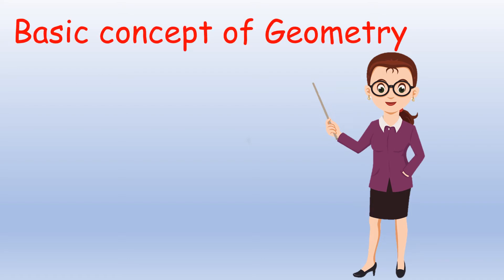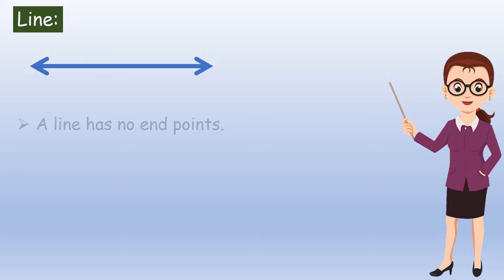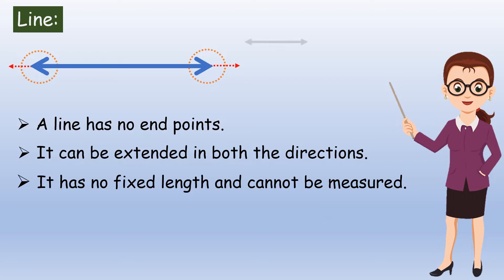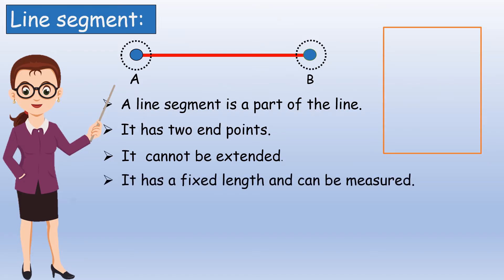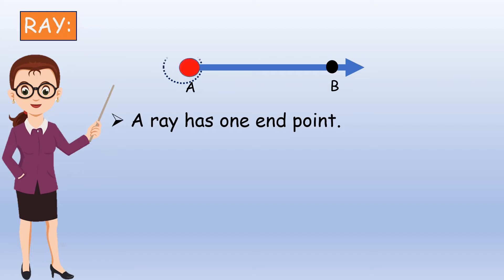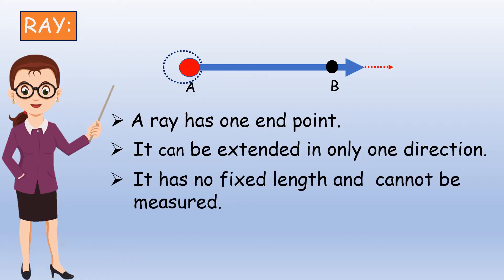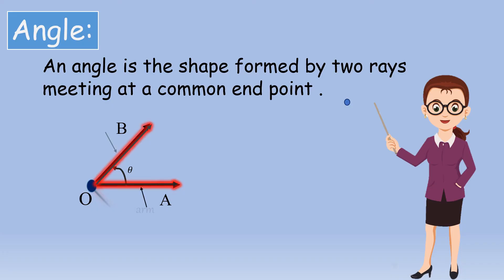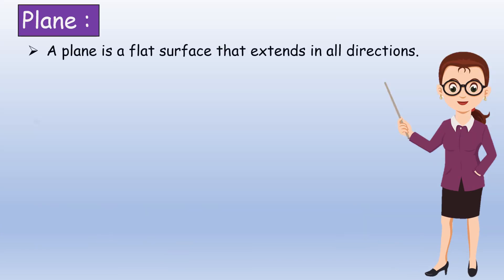Basic Concepts of Geometry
In this video we are learning about Point, line, line segment, ray, angle, plane.